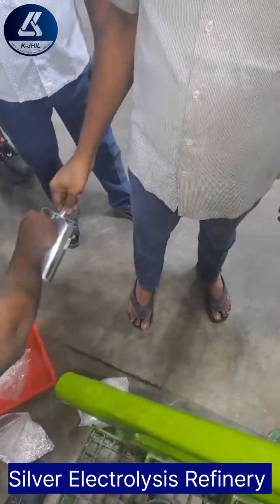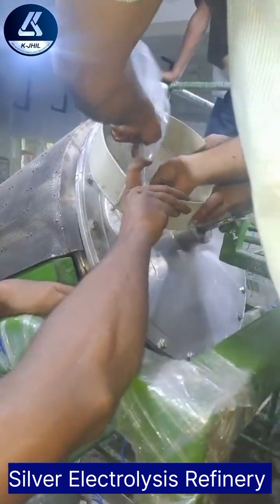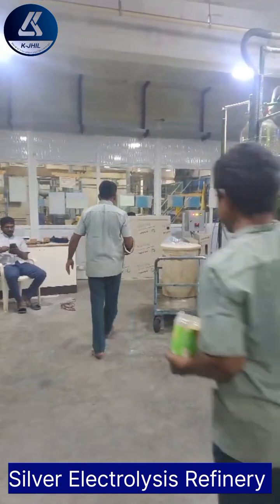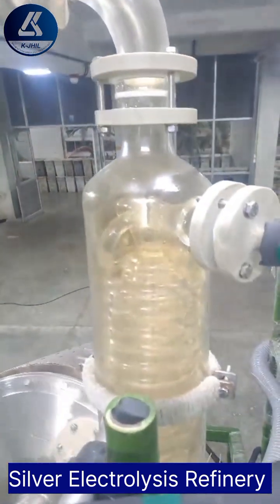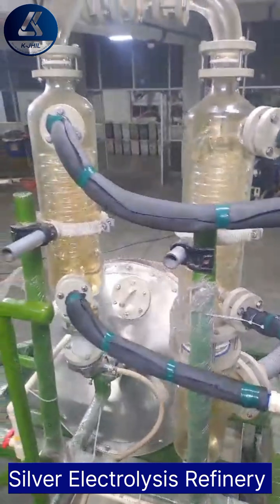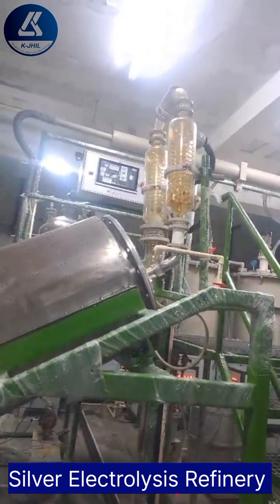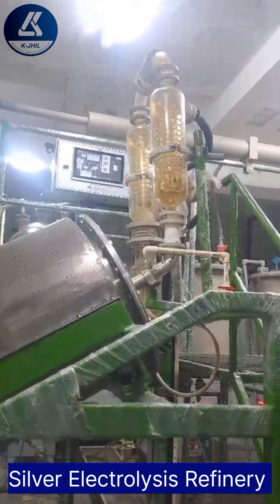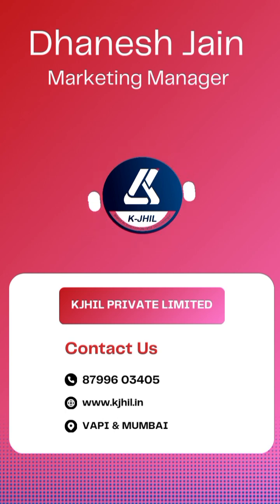ELECTROLYSIS PROCESS-SILVER REFINERY MACHINE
silver electrolysis process, also known as the electrolytic refining process, here are some of the benefits associated with this process. This method is commonly employed to refine impure silver obtained from various sources such as ore, scrap metal, or electronic waste. The process involves passing an electric current through a silver electrolyte solution, which causes the silver ions to migrate from the anode to the cathode thus purifying the silver. Here's why electrolysis silver refining machine stands out: Electrolytic silver refining offers several advantages, including high purity levels, scalability, and the ability to process various types of silver-containing materials. However, one of the primary advantages of silver electrolysis is its ability to produce extremely high-purity silver. impurities present in the silver, such as copper, lead, and other metals, are removed, resulting in silver of greater purity up to 99.999. At k jhil pvt ltd we manufacture this machine under supervision of highly skilled and qualified engineers. Investing in our electrolysis silver refining machine isn't just a purchase; it's a smart investment for your business's bottom line. By reducing waste and maximizing yields, you'll see significant cost savings over time with our state-of-the-art technology, you can transform scrap silver into pure, high-quality metal with unprecedented efficiency and precision. Don't settle for outdated methods. Upgrade to the future of silver refining today with our Electrolysis Silver Refining Machine! Whether you're a small-scale jeweler, silver exchanger or a large-scale industrial operation, our electrolysis silver refining machine is the ultimate solution for refining silver with unparalleled efficiency, and reliability. Join countless satisfied customers who have elevated their refining process with our innovative technology.